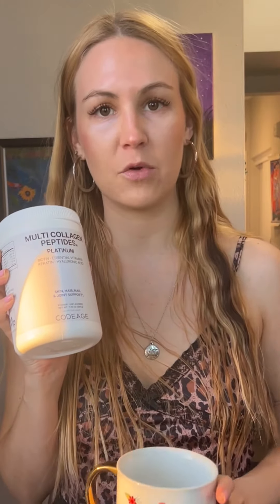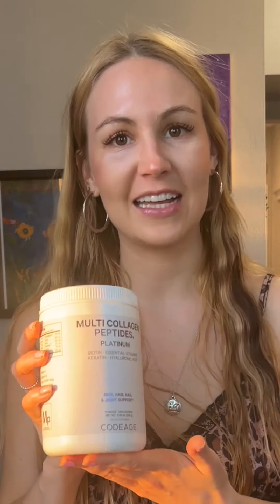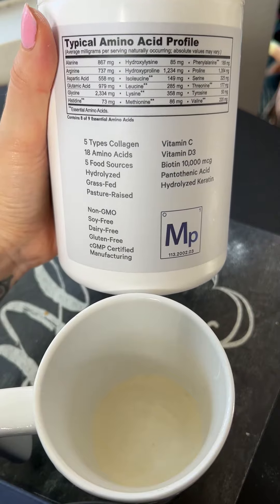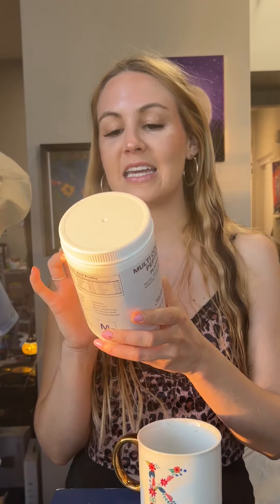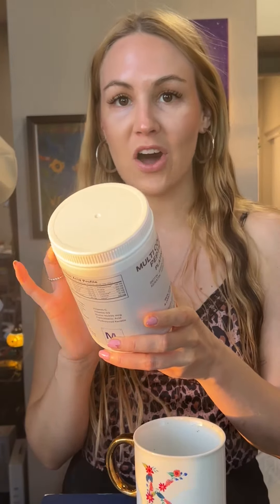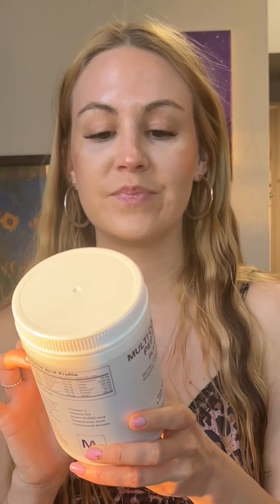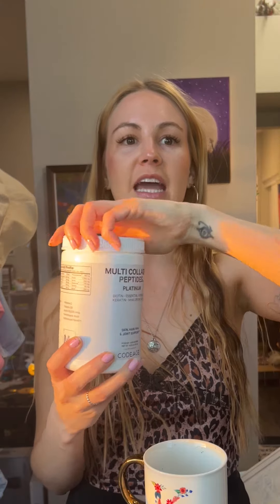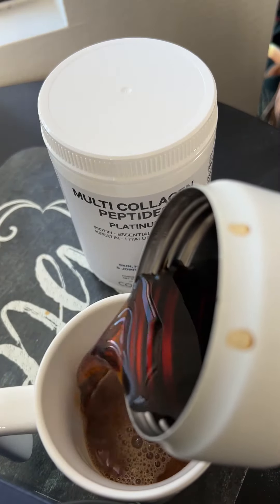Codeage MULTI COLLAGEN PEPTIDES POWDER PLATINUM. with collagen, keratin, hyaluronic acid, & vitamins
Loving the Codeage collagen & supplements! 💊💛 With 5 types of hydrolyzed collagen + 10,000 mcg of Biotin, hydrolyzed keratin, hyaluronic acid, vitamin c, vitamin d, and vitamin b6!⁣
It is filled with nutrients for hair, skin, nails, & overall wellness! So much hype for this product! 💊♥️⁣